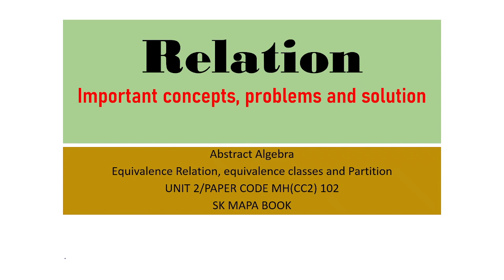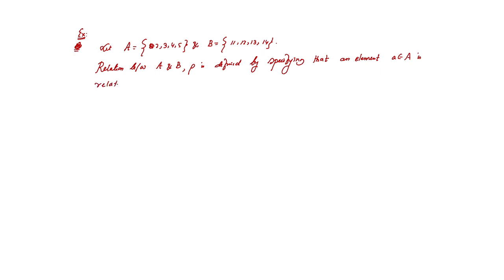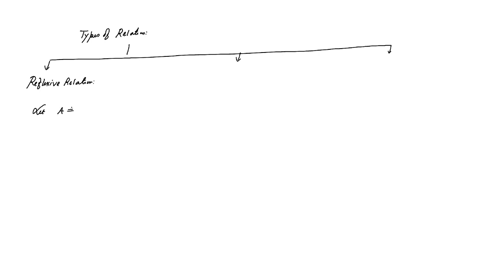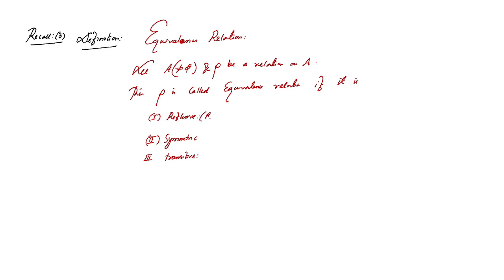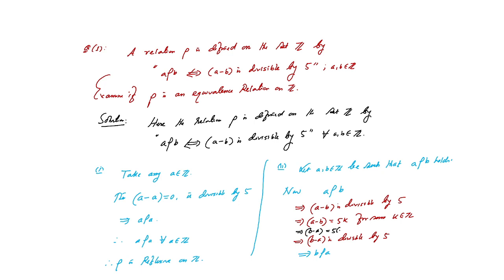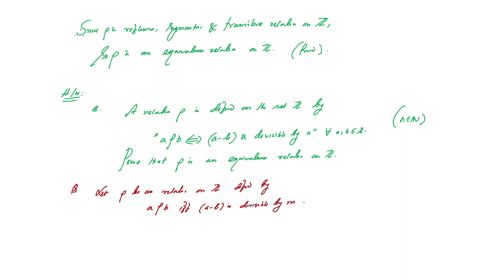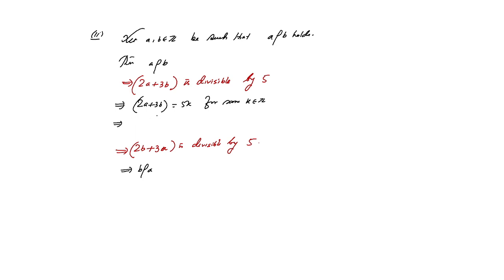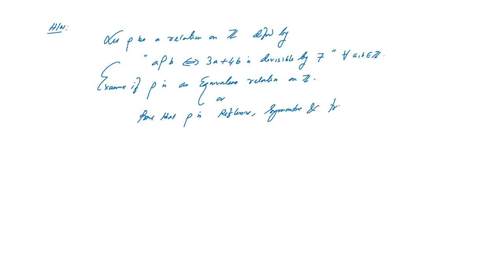Relation | Part 1|Algebra| S K Mapa book solution| B.Sc. |IITJEE| SSC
This video is extremely important for a perfect revision plan in advanced Mathematics such as essay type or MCQ type questions and answer discussion based on the mathematics syllabus for CSIR NET, NBHM, TIFR, GATE, M.SC. B.Sc. B. Math, IIT JAM, IIT JEE, WBSSC IX-X (GRAD LEVEL) and XI-XII (PG LEVEL), KVS & NVS (both TGT and PGT level). It is also excellent for students who enjoy problem solving in mathematics and are prepared for various competitive examinations, as well as B.Sc. Hons. (mathematics) students. You may see and accumulate the suggested recent math subject curriculum for various Math examinations, as well as the name of some best books to use as a reference for math examinations in various Indian states. All of the recommended videos and online content are extremely beneficial to students who love math.